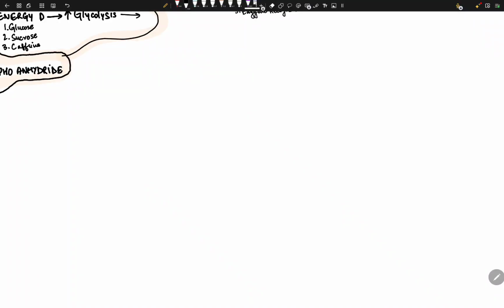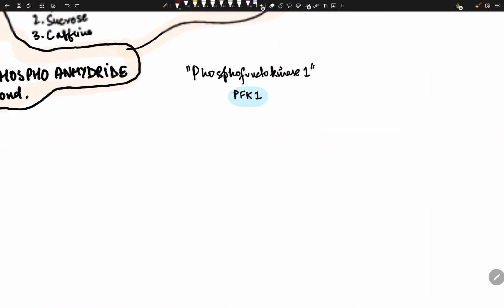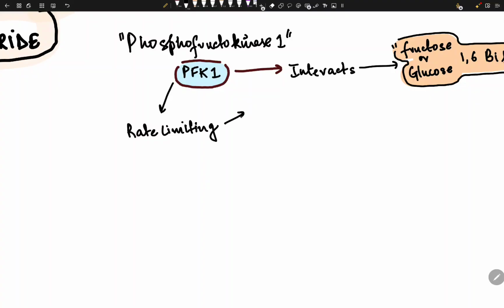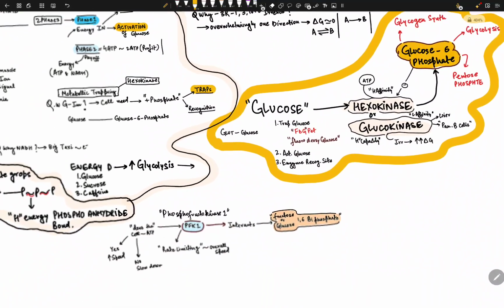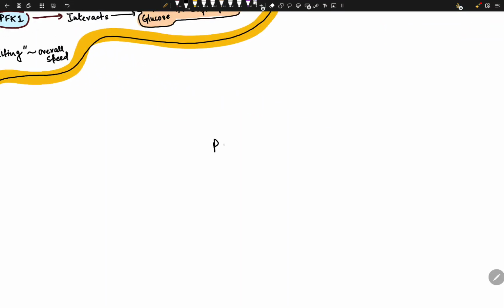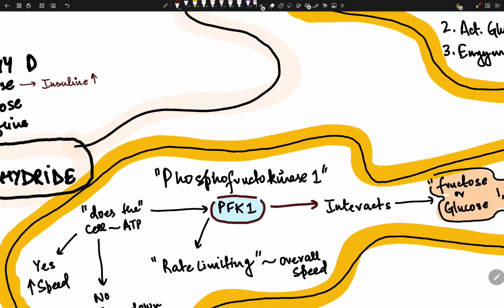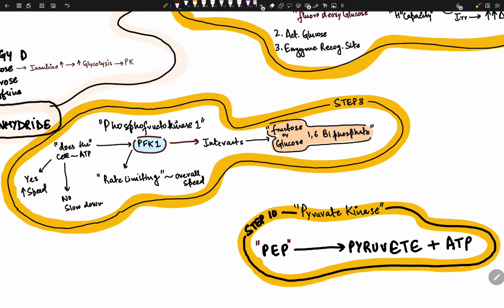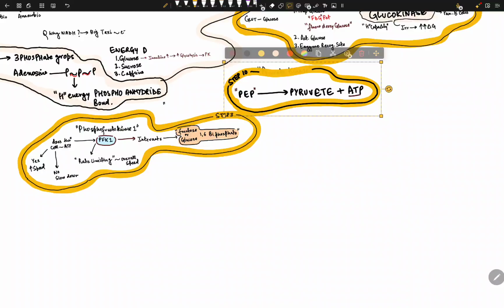GLYCOLYSIS part 4